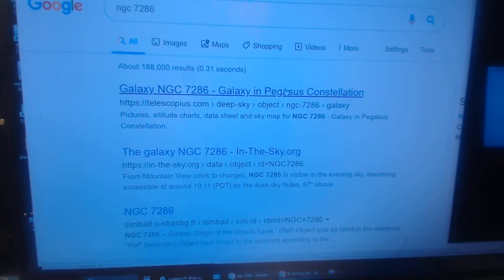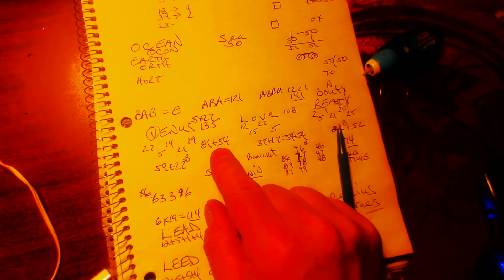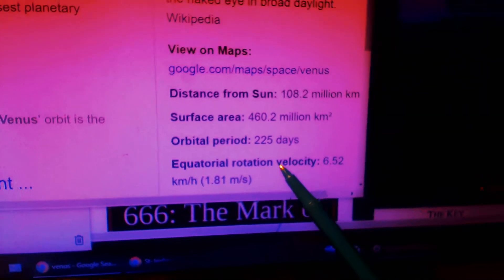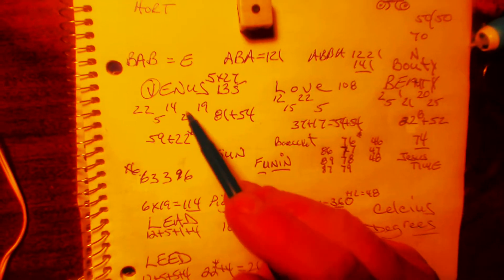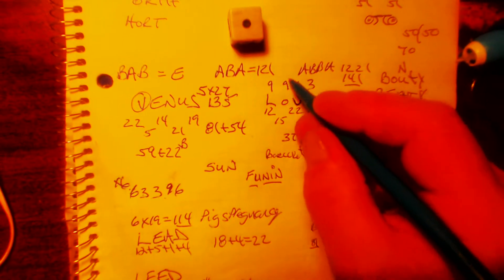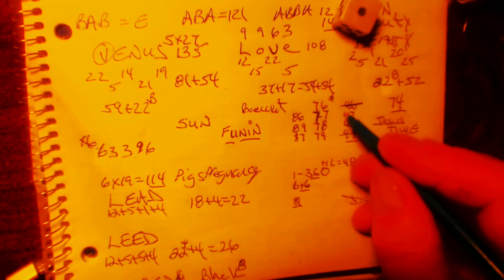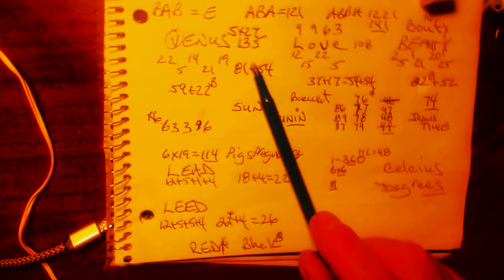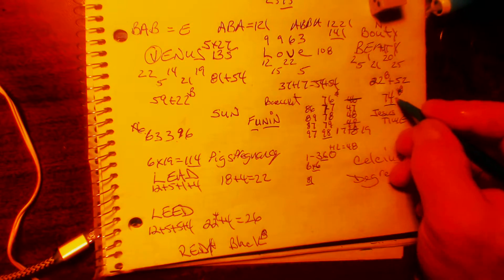VENUS IS IN LOVE WITH BEAUTY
WITHIN BEAUTY IS THE SPIRIT OF LOVE. THE TOTAL SEQUENCE WITHIN THE FABRIC OF CREATION SET IN EVERY MOMENT OF LIFE.. BEING ATUNED